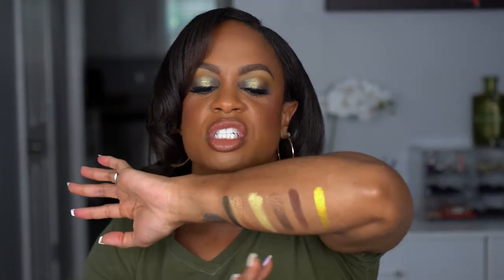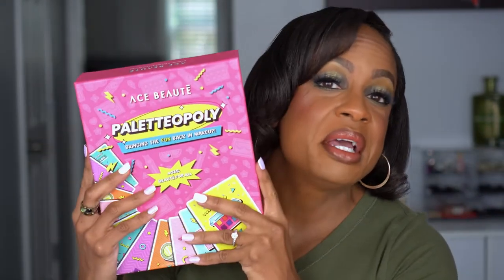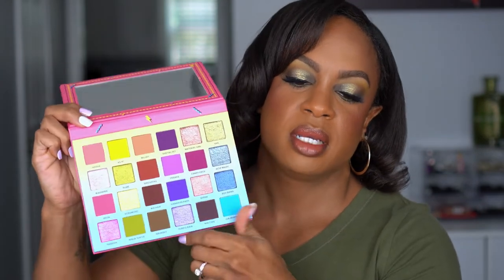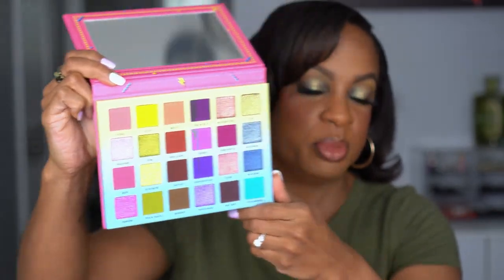Indie Brand Haul! - Nomad Cosmetics, Ace Beaute, and More!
It's an Indie Brand Haul! I have seen so many releases from indie brands that are really exciting, and I had to see for myself what the hype was all about! I shopped Nomad Cosmetics, Ace Beaute, and more!

Products Mentioned:
Ace Beauté Paletteopoly Eyeshadow Palette
Ace Beauté Aura Eyeshadow Palette
Ace Beauté Pout Perfect Lipstick – Sincere
Ace Beauté Paletteopoly Magnetic Lash Kit
Klarity Cosmetics Cashmere Pressed Blush – Extra Shot Please
Klarity Cosmetics Cashmere Pressed Bronzer – 100 Degrees
Klarity Cosmetics Stick To It Foiled and Glitter Eyeshadow Palette
Klarity Cosmetics Liquid Lipstick - Praline
Klarity Cosmetics Lip Gloss– Butter Pecan
Klarity Cosmetics Chocolate Seduction Eyeshadow Palette
Nomad Cosmetics NOMAD x Hudson Valley Intense Color Palette
Nomad Cosmetics NOMAD x Okavango Safari Intense Eyeshadow Palette
Natasha Denona Yucca Palette
Natasha Denona Star Palette
Natasha Denona Hy-Glam Concealer – NY12
Natasha Denona I Need A Nude Lip Crayon - NB 4.5 Luna
Juvia’s Place Blushed Liquid Blush - Perky Poppy
Juvia’s Place Blushed Liquid Blush – Lily Love
Juvia’s Place Blushed Liquid Blush – Coral Rose
Juvia’s Place Nubian Liquid Luminizer - Ivory Light
Juvia’s Place I Am Magic Loose Setting Powder – Sahara
Juvia's Place Blushed Duo – Vol 4
Rose and Ben Beauty Complexion Trio – C40, C41, and C42